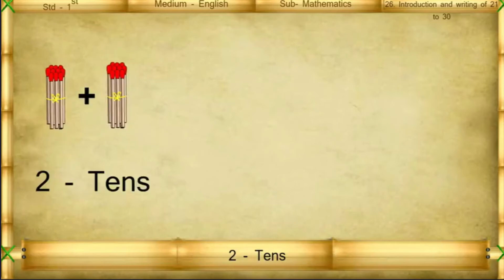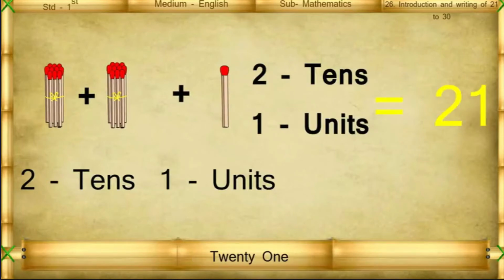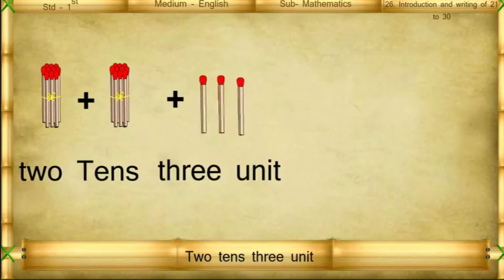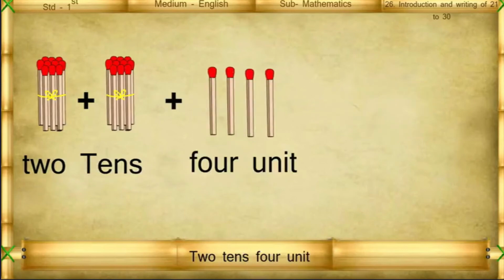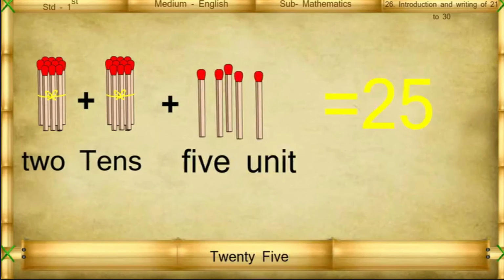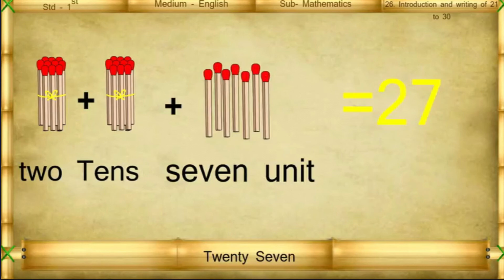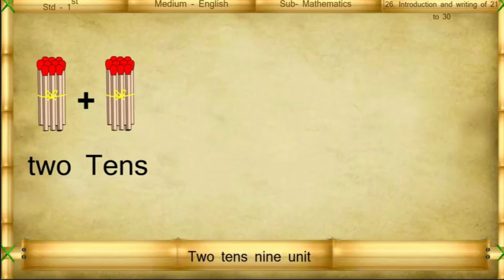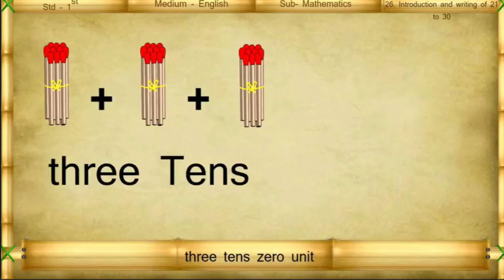26 introduction and wriiting 21 to 30 | 1st state board maths lectures